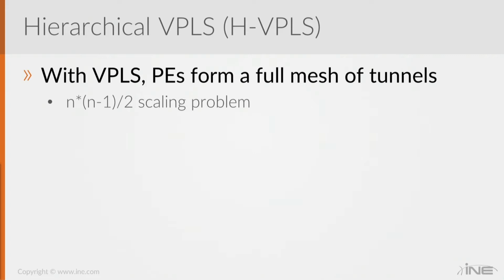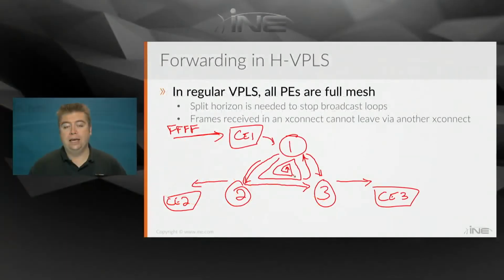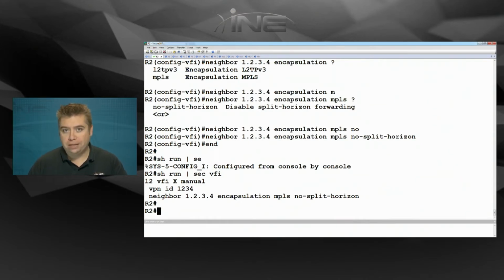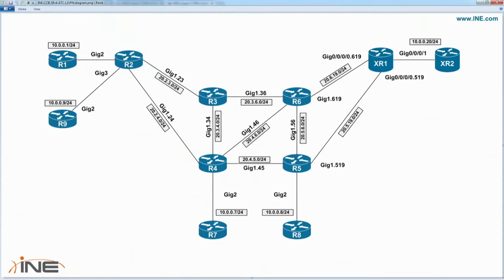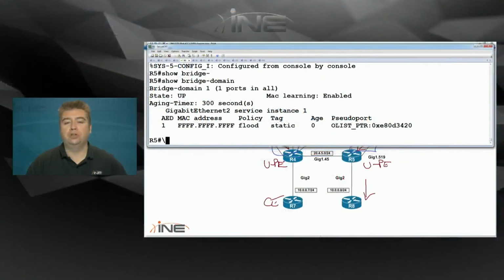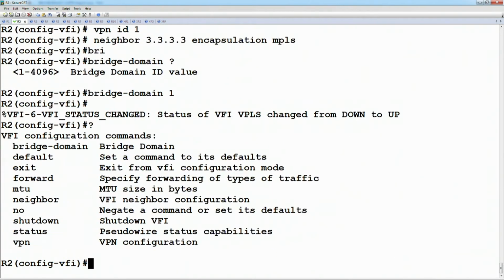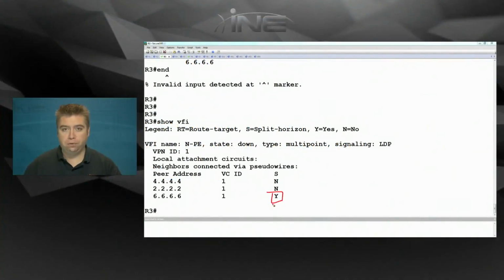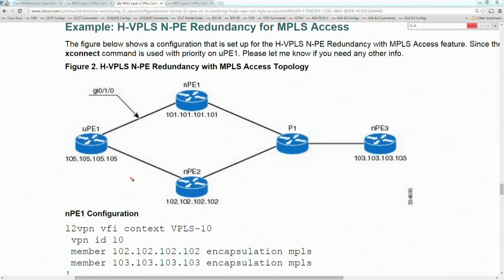5 H VPLS Part 1 VPLS & H VPLS